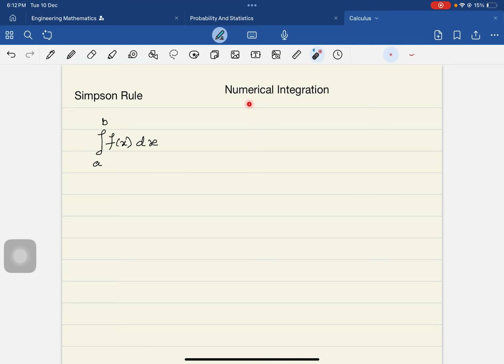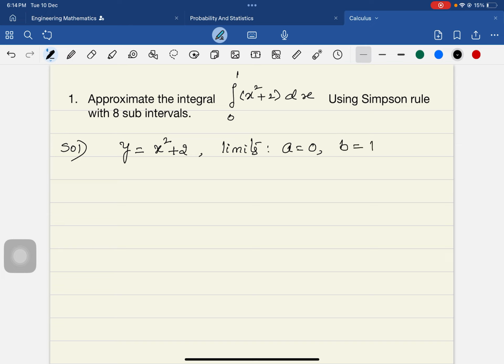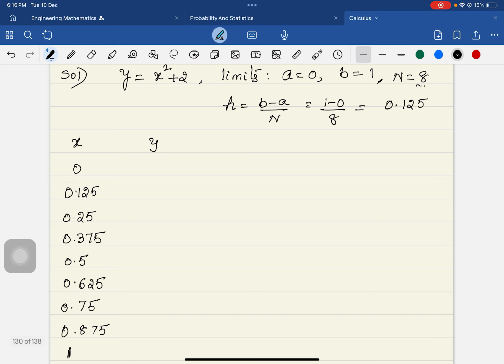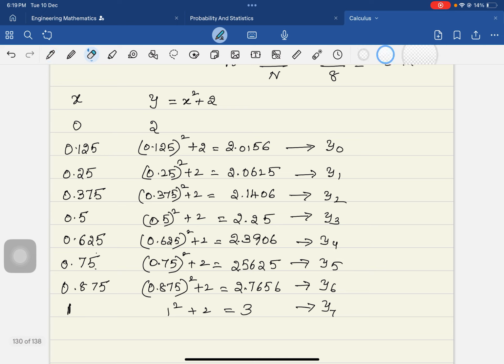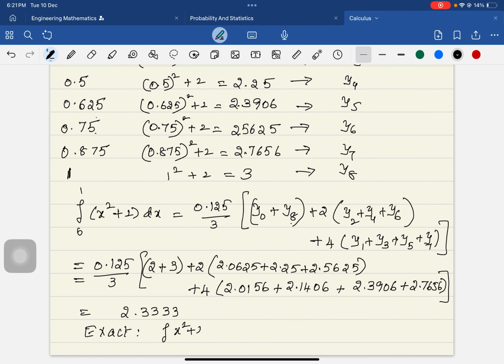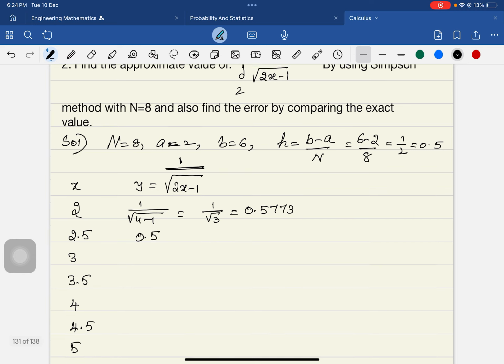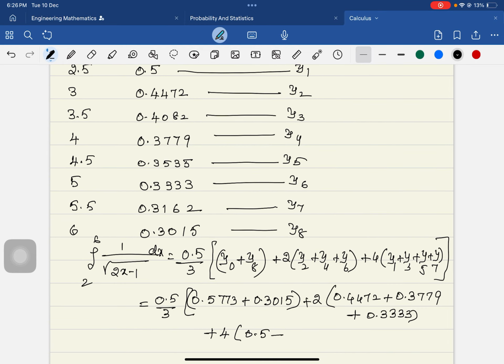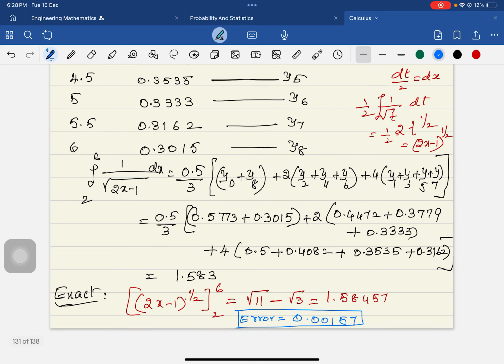Lecture 47- Simpson rule of integration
Simpson rule of integration

Querries…….

numerical integration
integration
simpson's rule
definite integral
basic introduction
introduction
displacement
examples
problems
practice problems
instantaneous velocity
calculus